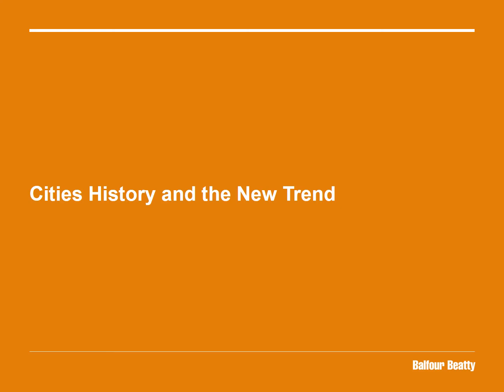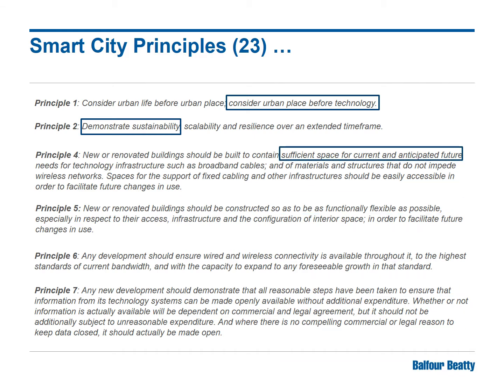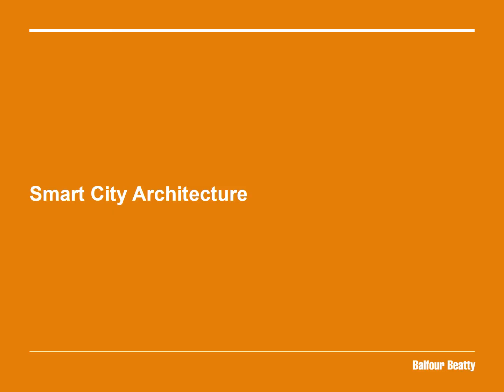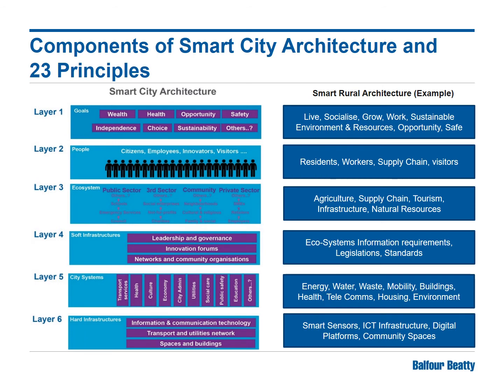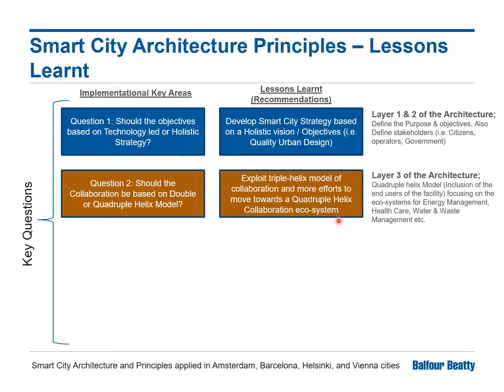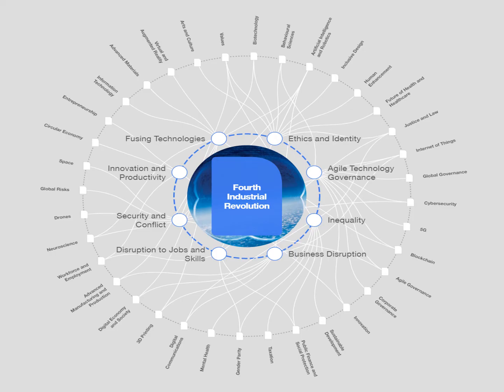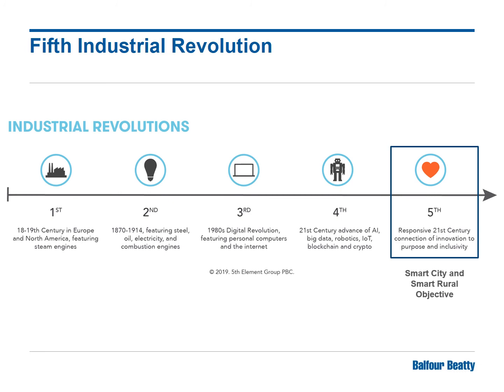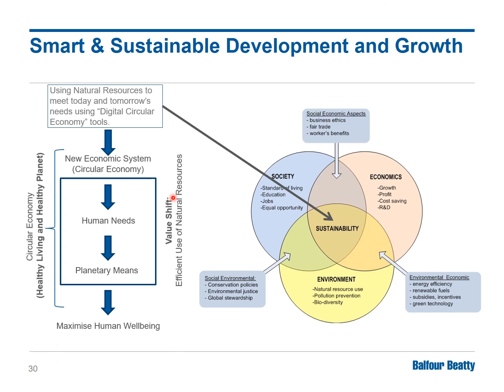Smart Cities Principles and Smart Rural - Smart Rural 3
Smart Rural 3 - Webinar 2 - Nohman Awan, Digital Construction Lead of Balfour Beatty explores the principles behind Smart Cities and whether these can be applied to rural areas.

Find more information about our Smart Rural series of webinars on digital connectivity